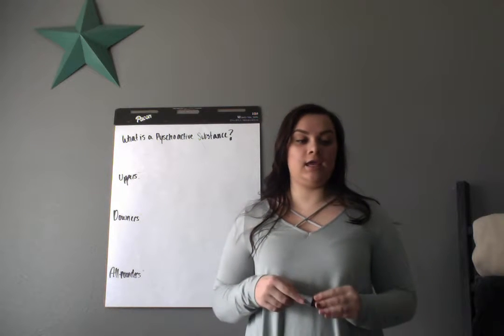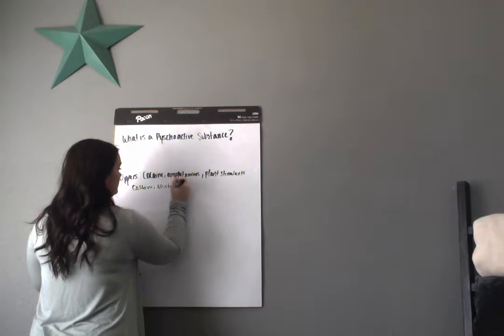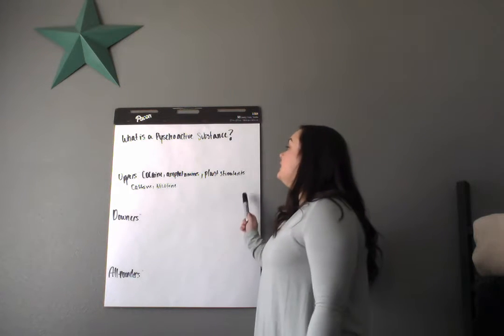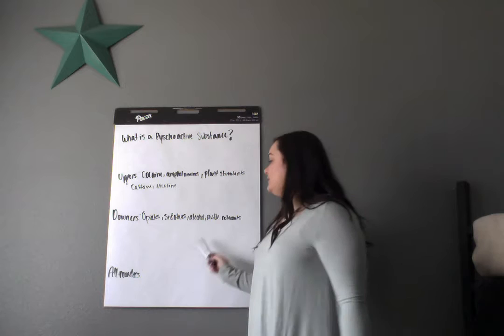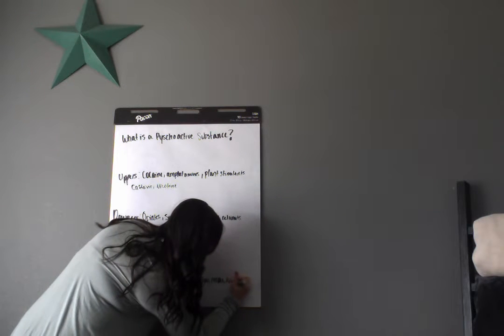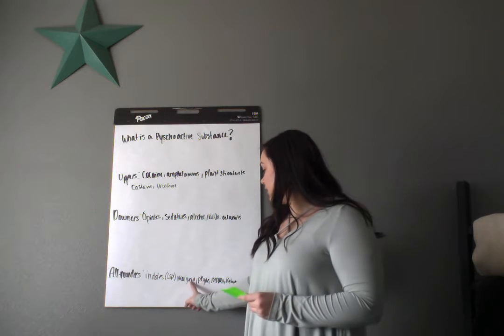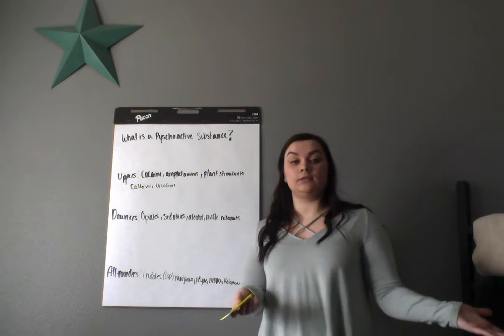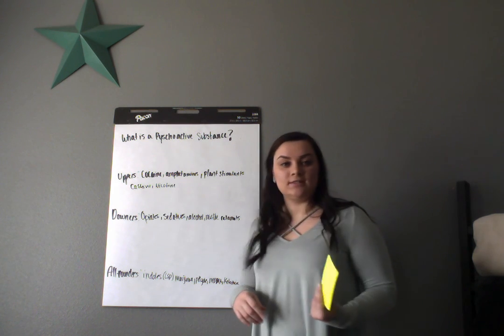Movie on 3 20 17 at 11 15 AM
Senior capstone presentation